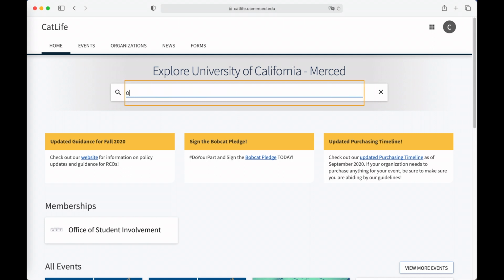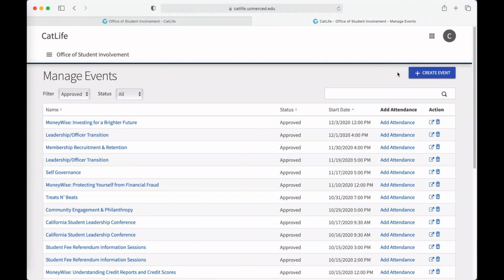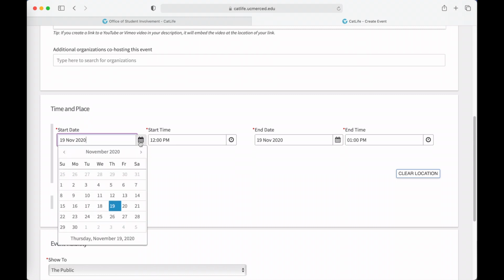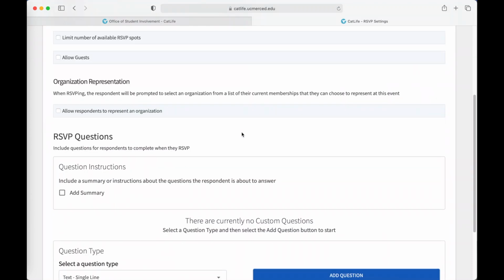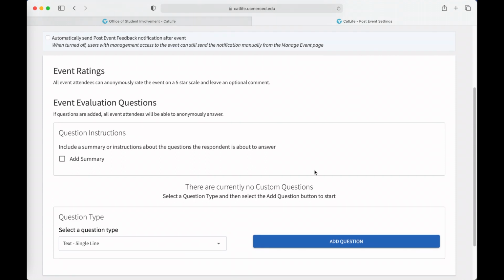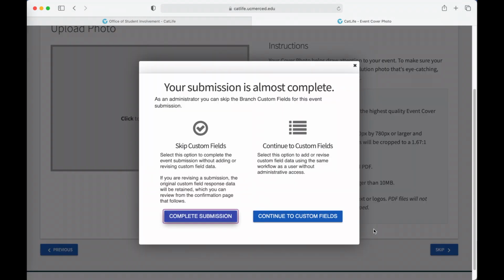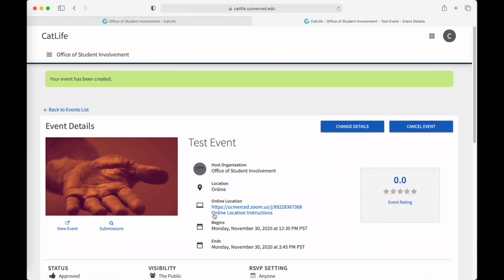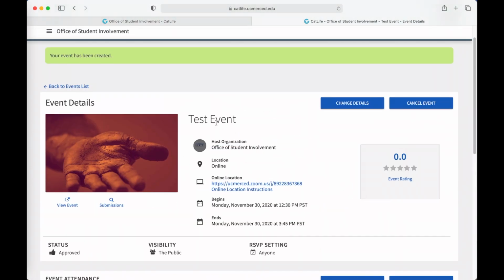How to Create an Event on CatLife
In this tutorial, we walk you through how to create an event on CatLife. Below is the direct link to Catlife.